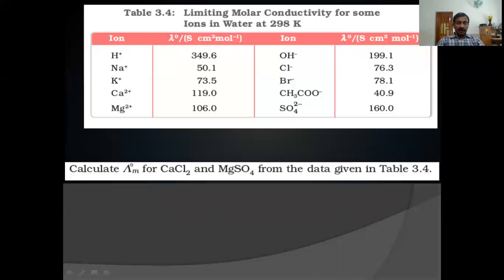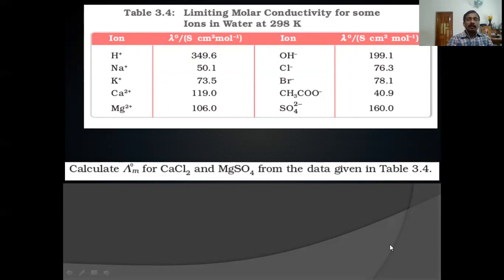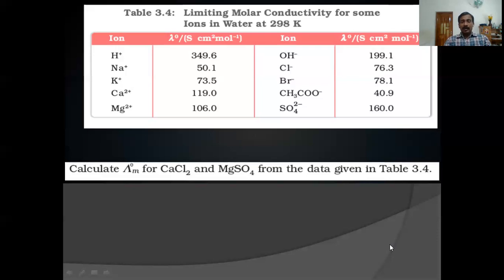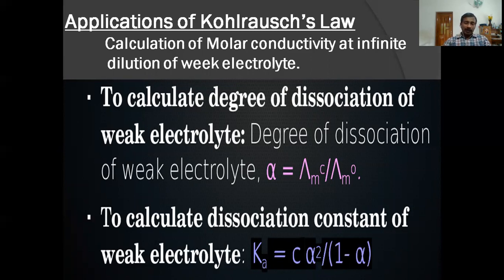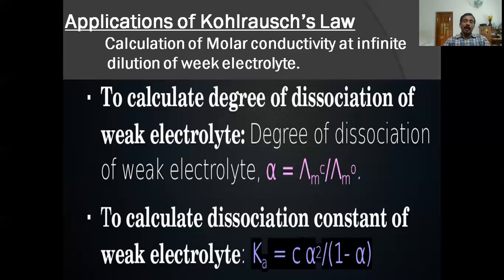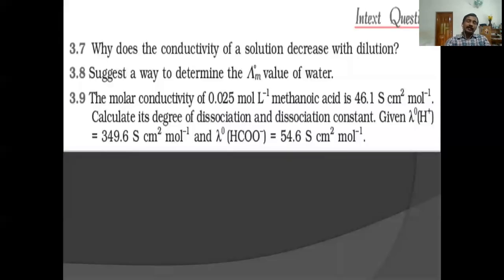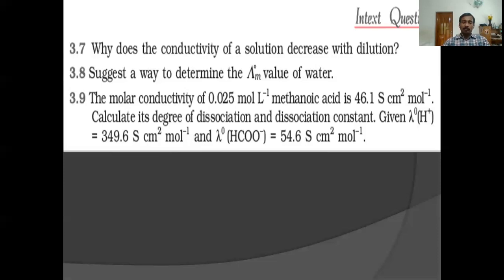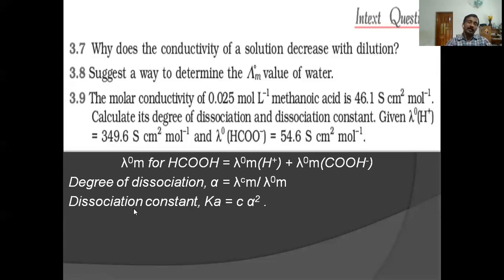SMS Kannur Electrochemistry 5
Applications of Kohlrausch's law and numerical problems.